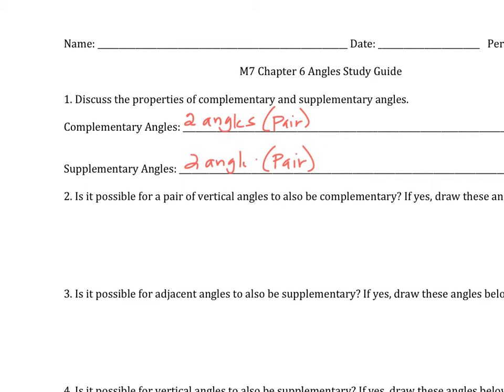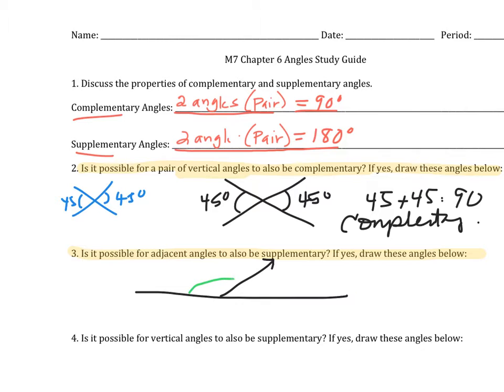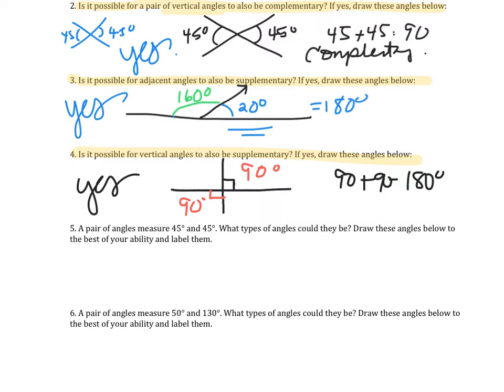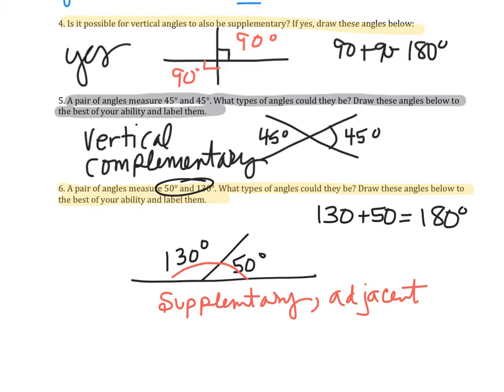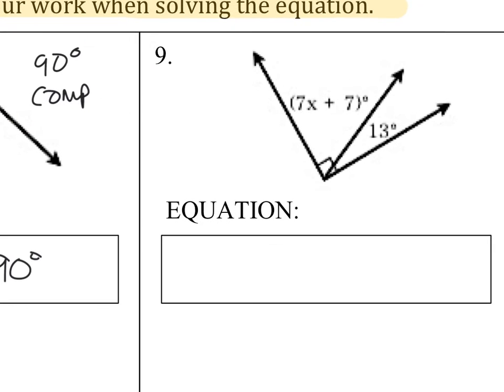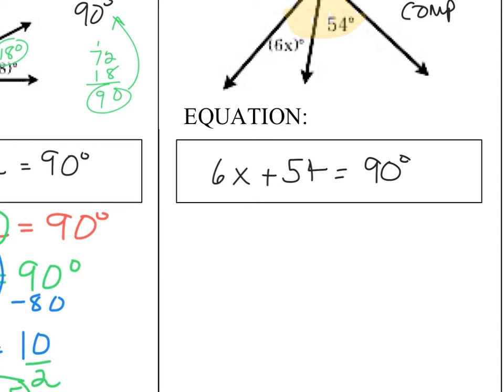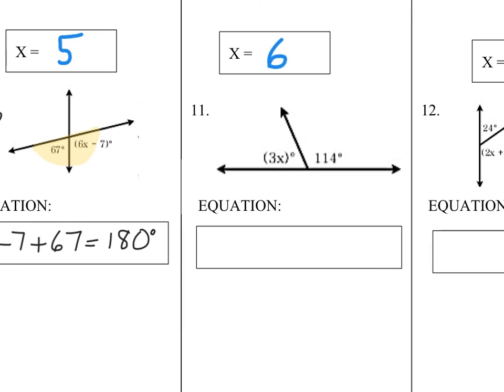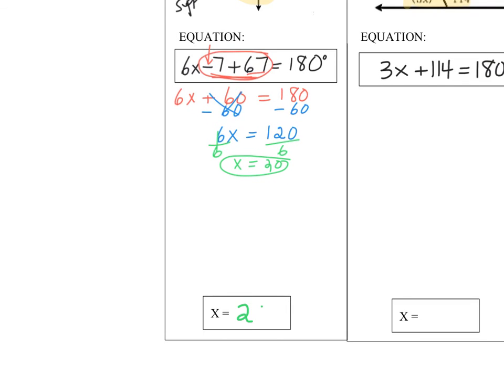6.2 Study guide part one